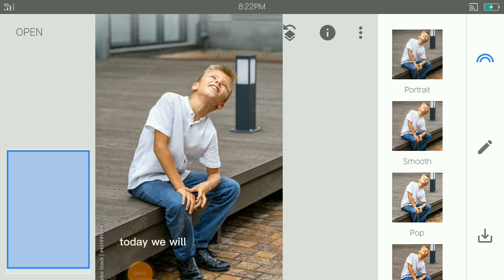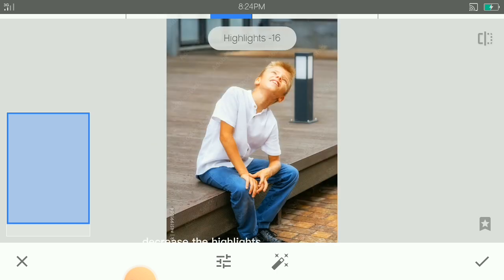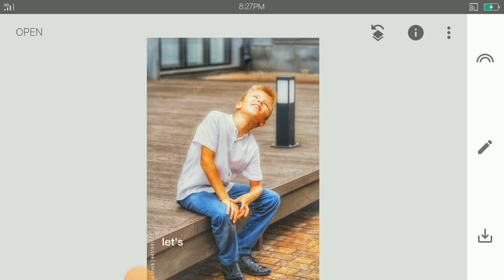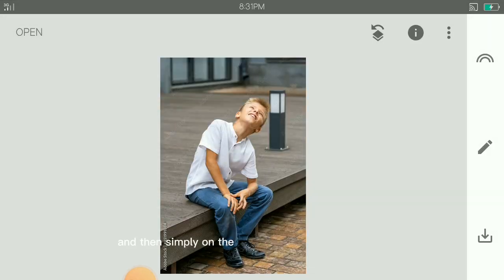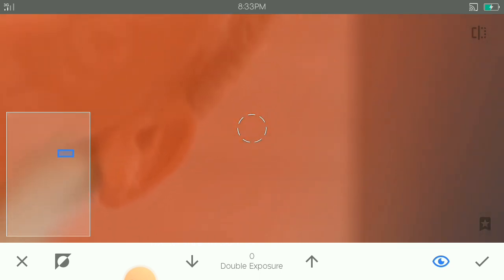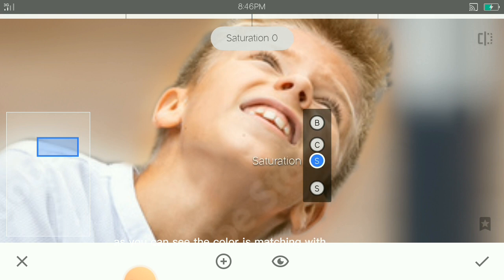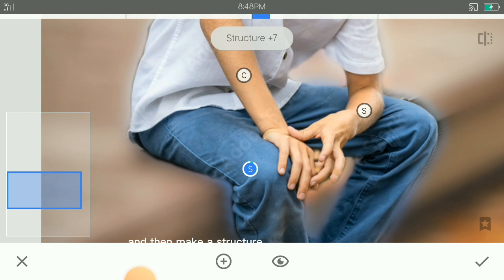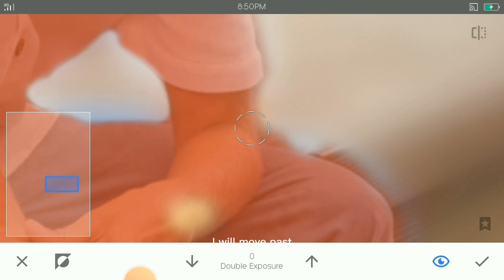How to Blur Image in Snapseed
In this video, i will show you how to blur background and some more adjustment in snapseed n background blur photo editing by using snapseed.

► TIMESTAMPS:
00:00 Going Beyond Object Face Healing
00:26 Glamour Glow!
01:44 Vintage
03:52 Tune Image
04:53 Details and Curves
05:13 Background Blur
07:32 Selective skin retouch
10:57 Retouch and Recap

Best Regards:
Mujahid-Official